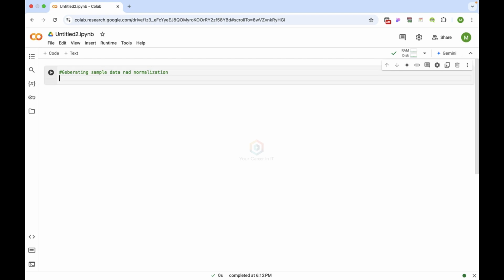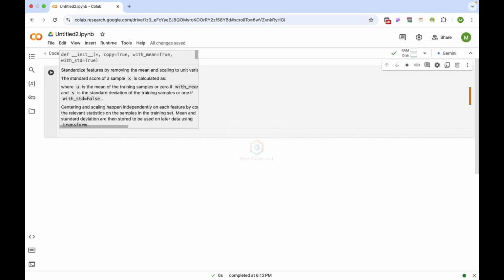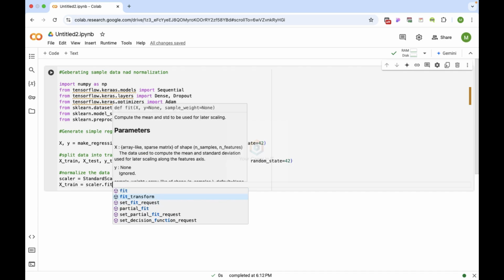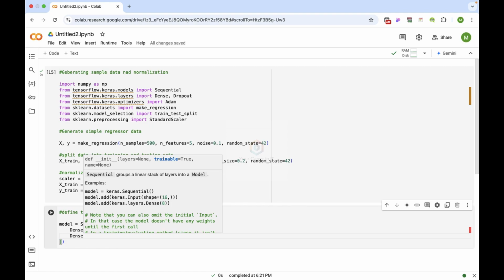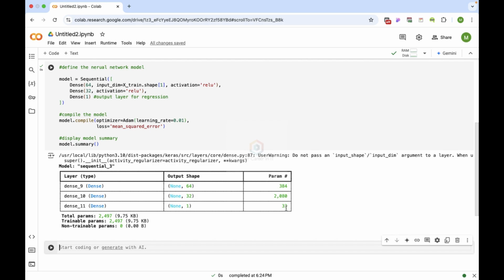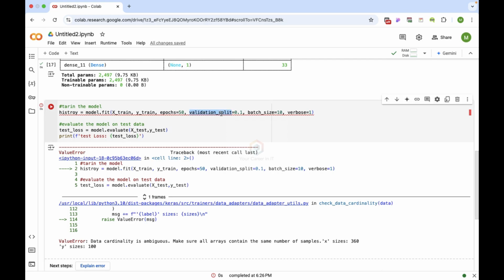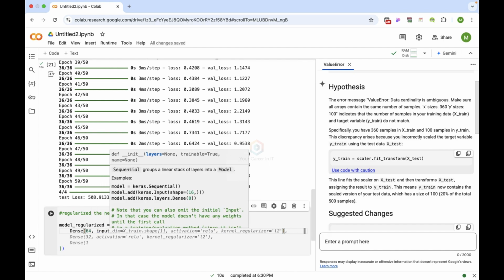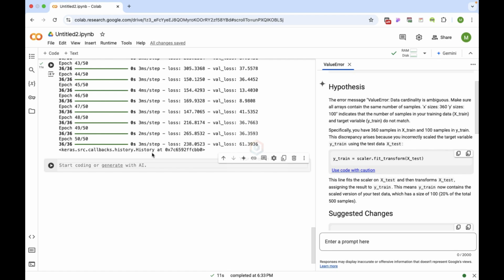How to Build and Optimize Neural Networks in Python | Regression with Keras Tutorial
Are you ready to unlock the power of neural networks for regression tasks? In this hands-on tutorial, we’ll guide you through:
✅ Understanding and building neural networks for regression
✅ The importance of data normalization for stable model training
✅ Evaluating model performance with loss metrics
✅ Preventing overfitting using Dropout regularization
✅ A practical demonstration using Python and Keras to predict outcomes from generated data

📌 Topics Covered:

Building neural networks with Keras
Cross-validation techniques
Overfitting prevention methods
Whether you're a beginner or looking to strengthen your deep learning skills, this episode is packed with essential concepts and practical coding!